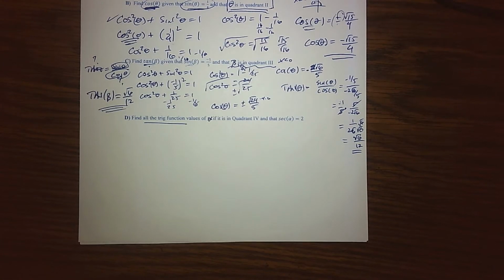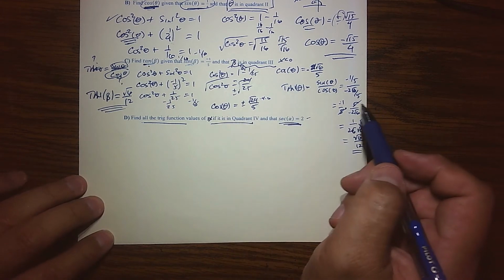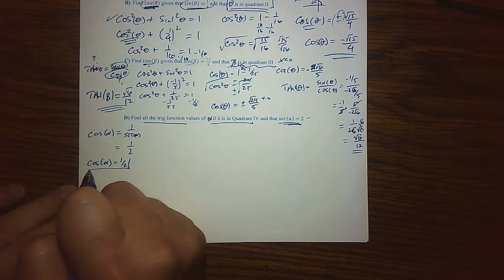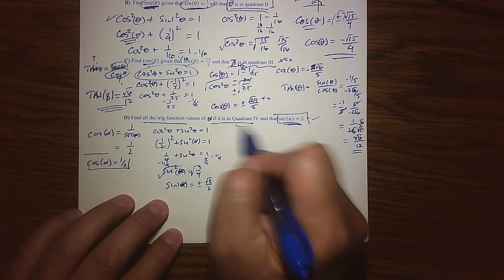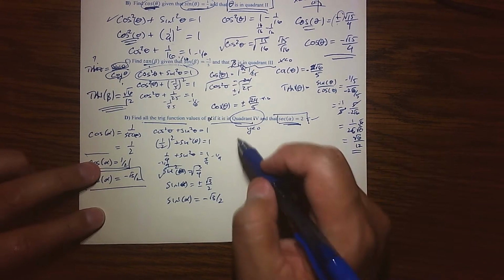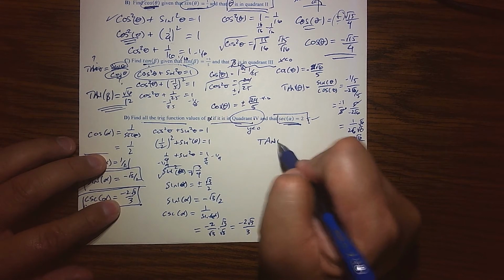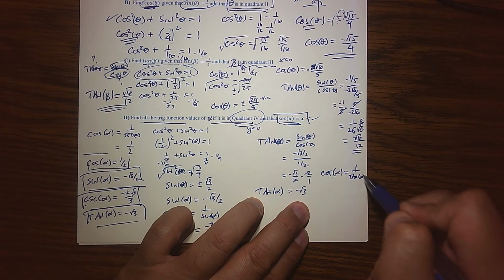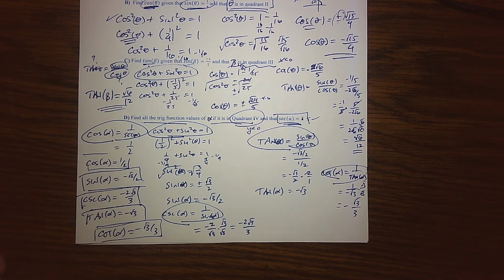MAT 182 Section14 Identity HW Rd2